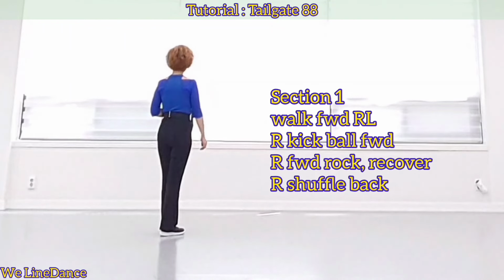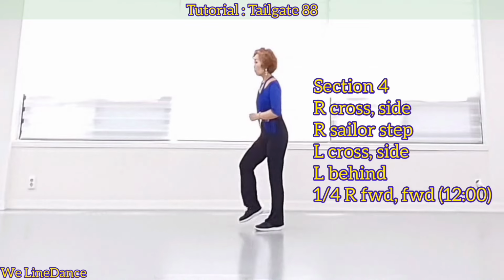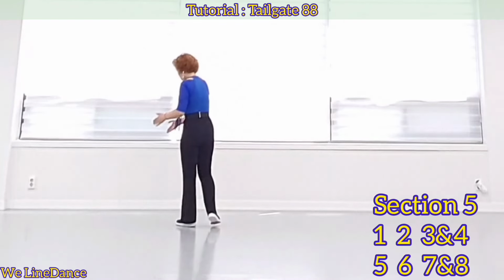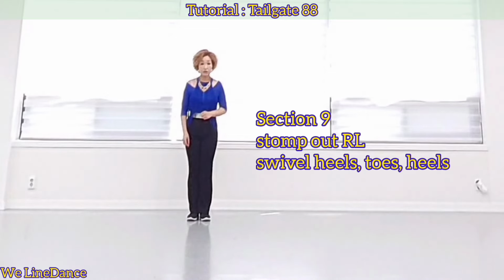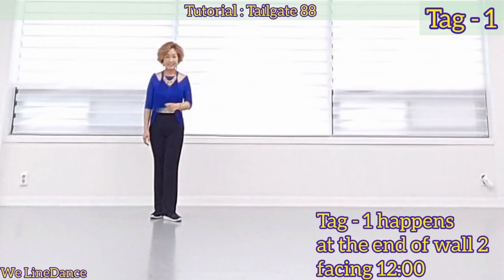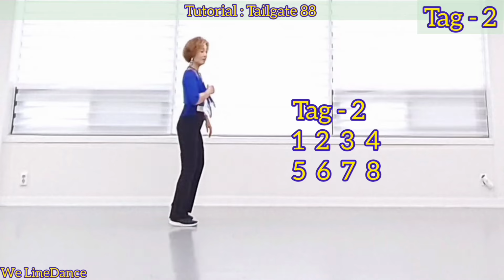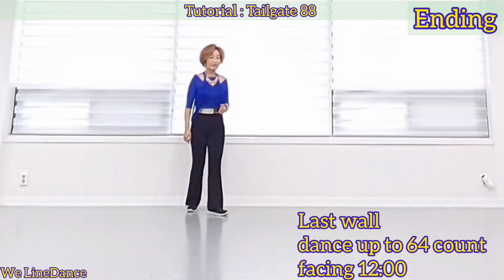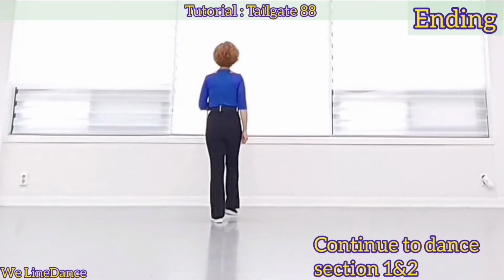Tutorial : Tailgate 88 linedance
tailgate 88 linedance
get outta my dreams get into my truck linedance
get outta my dreams get into my truck

we linedance
위 라인댄스

♧경기 수원시 장안구 덕영대로 535번실 46   7층 (천천동 524-4)
    동호회 수업 (회원 모집중입니다~ 시간 되시는 날 오실 수 있습니다)

월수금 : 11시

화 목 : 1시

♧수원 청소년 문화센터
(경기도 수원시 팔달구 인계동 333)

화 목 : 10시